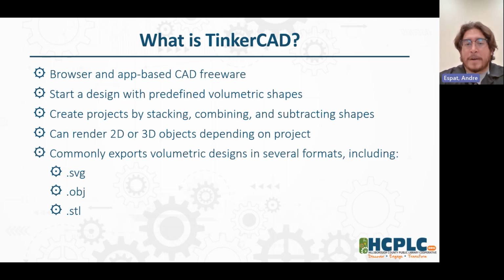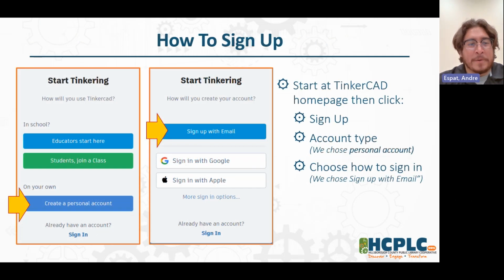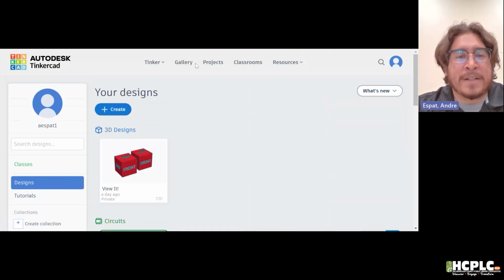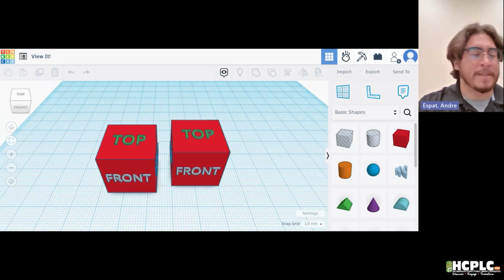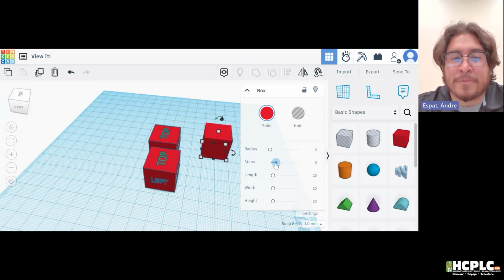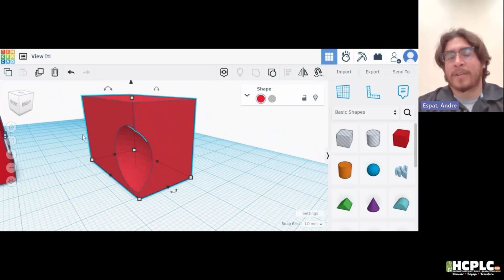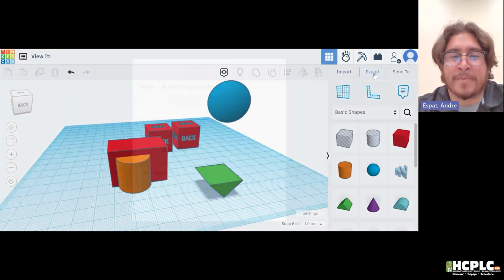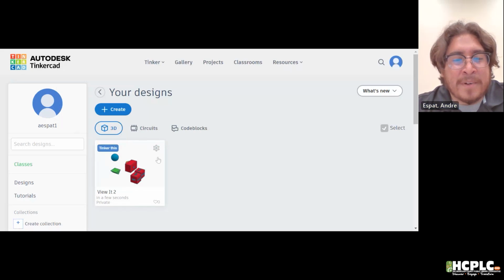Tech Topics: Tinkercad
Explore a variety of technology concepts and skills. Today's topic is Tinkercad. We'll explore creating designs for 3D printing. Recommended for adults and teens.

For more Tech Topics visit HCPLC.org/TechTopics.